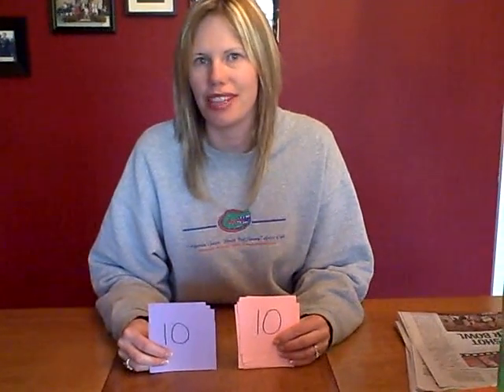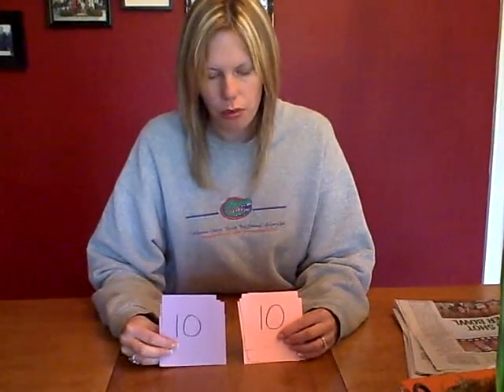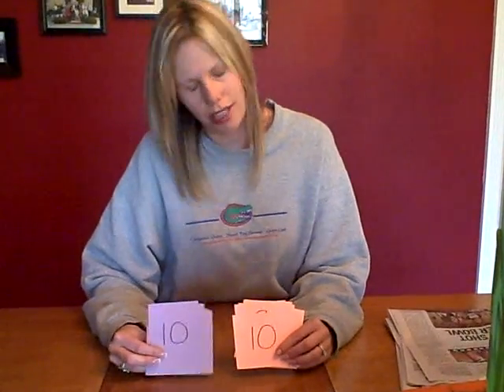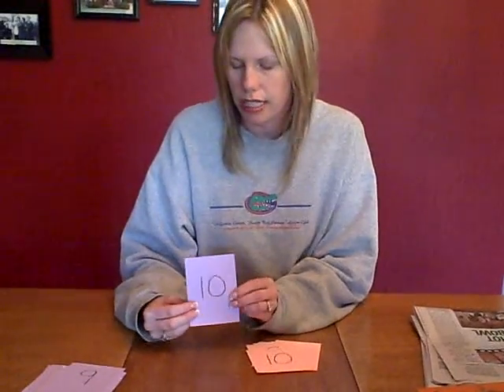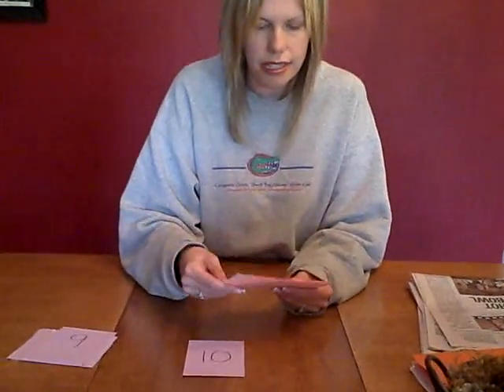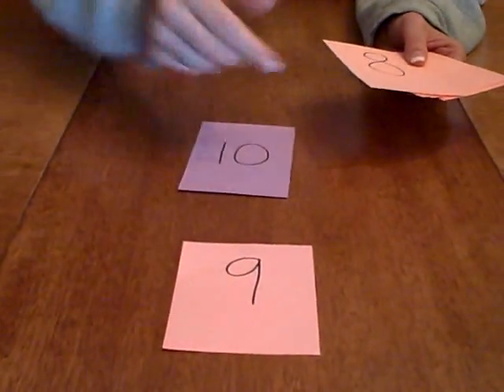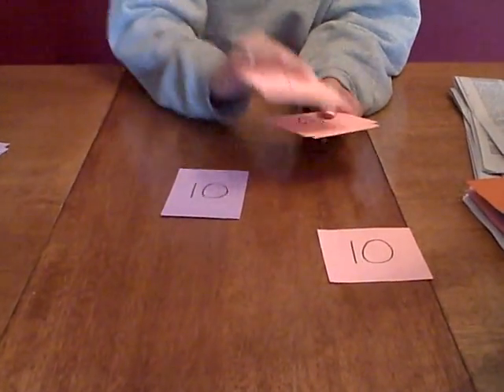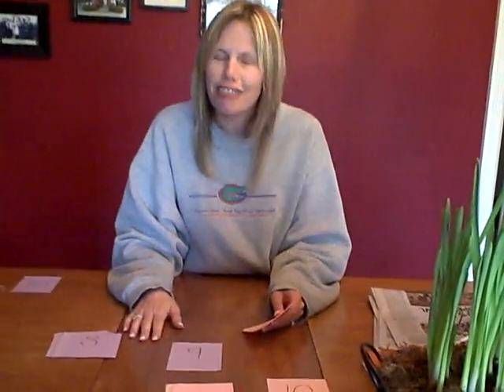Cullen's Abc's Children's Activities - Slap It Activity Idea